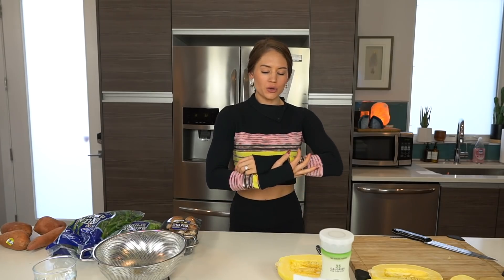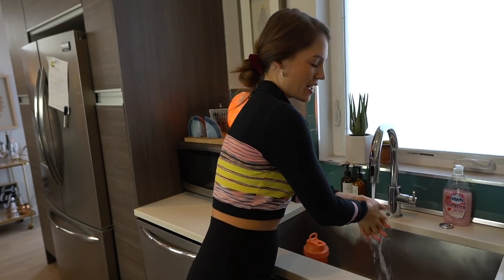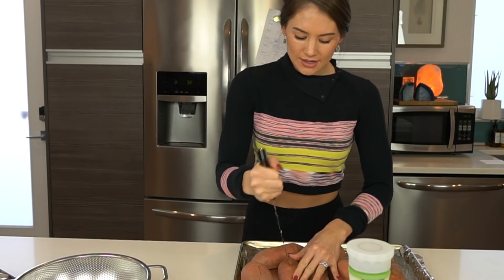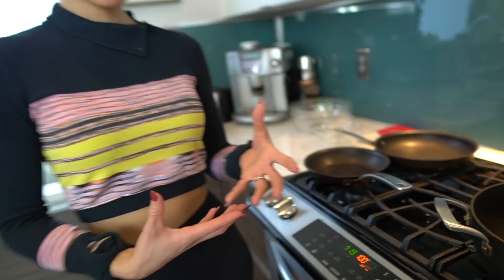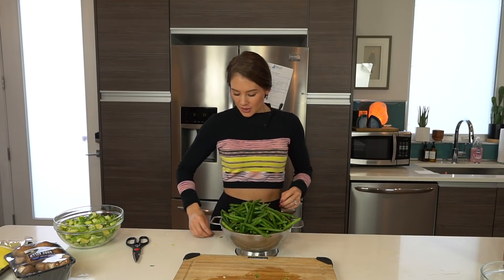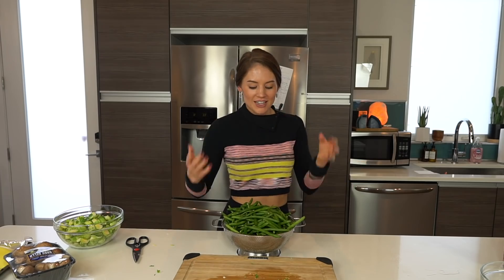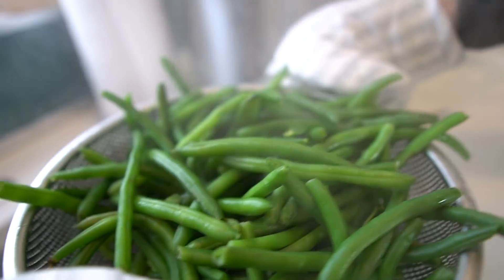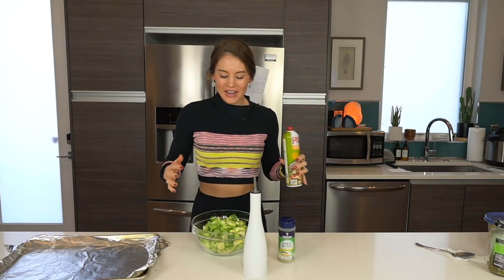QUICK And Easy Meal Prep To Stay On Track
Hello beautiful people! I put together a meal prep video for you of ALL the food I eat on a weekly basis (besides some of my protein sources, I only made chicken here).

COOKING INSTRUCTIONS:
-Spaghetti Squash: 460F for 40-50min
-Sweet Potatoes: conventional oven at 450F for 80min
-Brussel Sprouts: 425F for 25min
-Mushrooms: sautéed for 8min
-Blanched Green Beans: bring to a boil with salt, boil for about 3min
-Sushi rice in instant pot: rinse the rice first! Then: 540 g Rice rinsed + 750 ml water. Click "pressure cook" for 4 min.